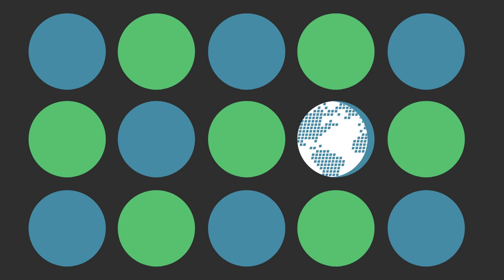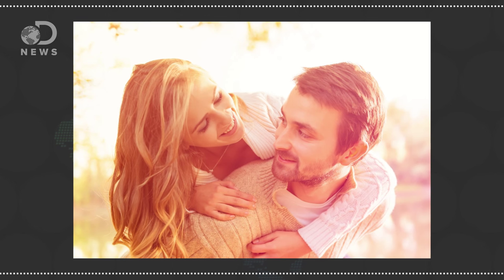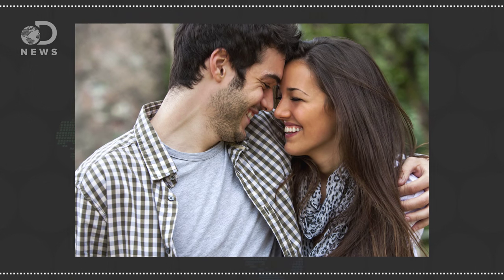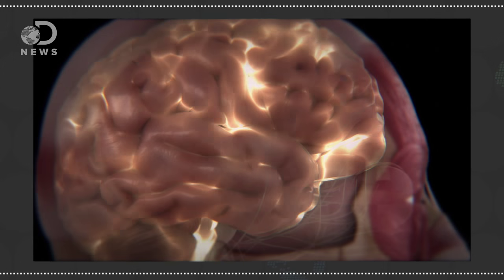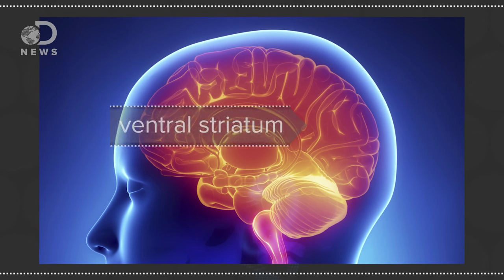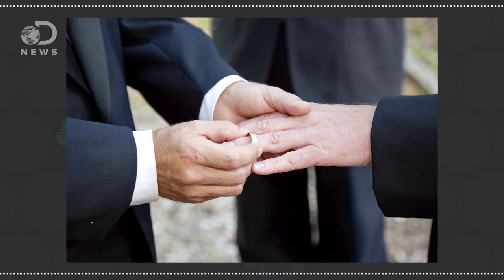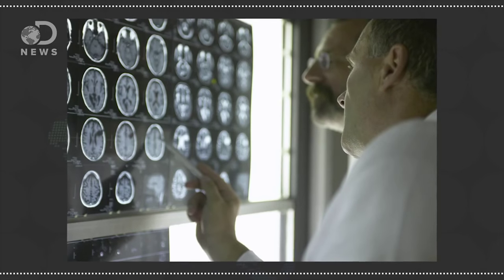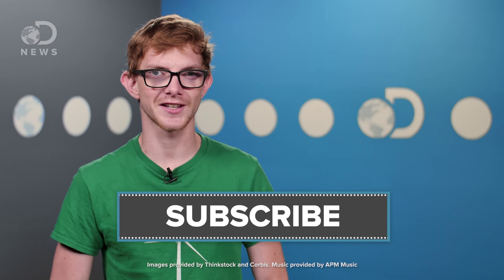The Science Behind Love At First Sight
Can you really fall in love with someone the first time you see them?

Can Science Prove You’re In Love?

Love in 0.2 seconds
“The research was conducted mainly through the use of functional magnetic imaging, or fMRI. This tool is used to spot brain activity by looking at blood flow levels in the brain. This cutting-edge technology is used in hospitals to help diagnose brain diseases, but is also used to assist scientists study thoughts and feelings like love in a person.”

“Love at first sight is hard to explain. Some people swear they’ve fallen prey to its mystical power, while others chalk it up to folklore and too many viewings of Baz Luhrman’s Romeo & Juliet. We tend to gravitate towards the latter category, being the doubting, scientific-minded realists we are.”